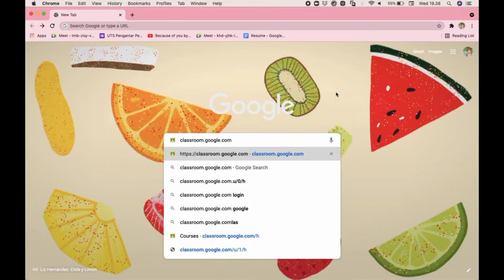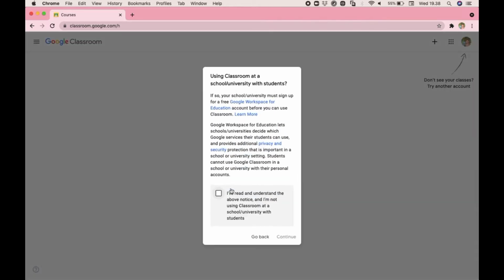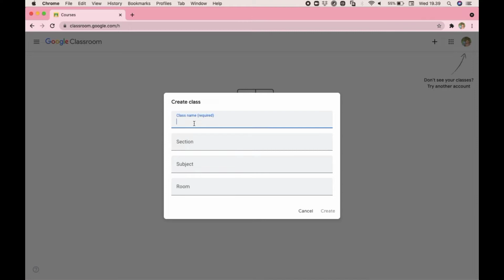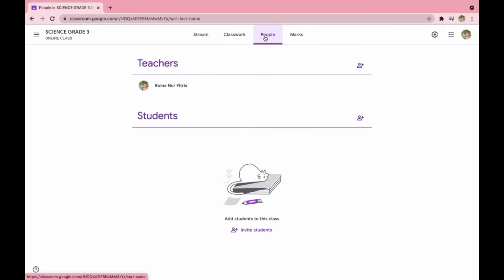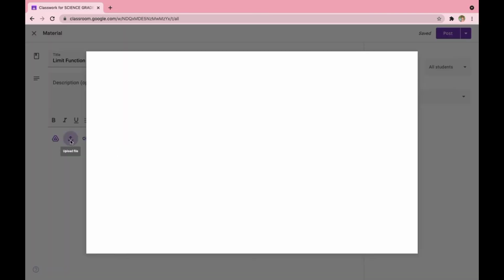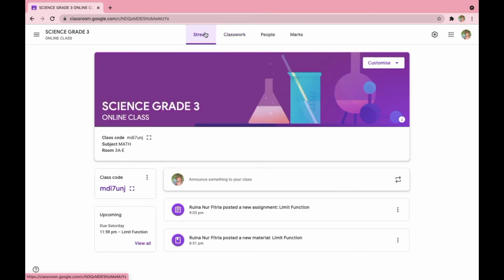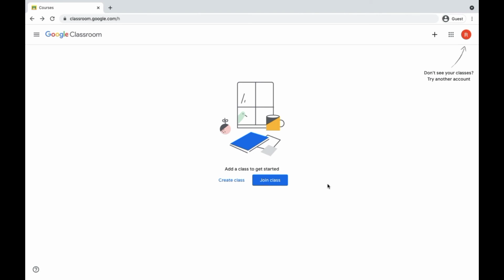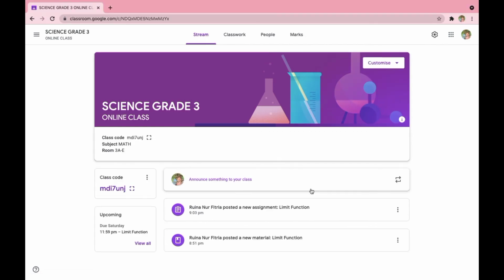Google Classroom Tutorial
Short tutorial how to use google classroom for teachers and students